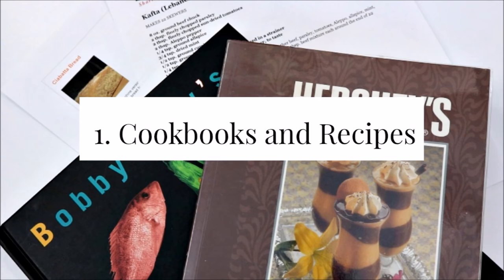Declutter the Kitchen | Clutter Free Home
Let's declutter our kitchens! Today, I am sharing 12 things to declutter in your kitchens so that you can enjoy a clutter free space with only the things you love and use. Let me know if you'd like me to do videos like this for other rooms of the house!

Detergent free, dye free, chemical free, fragrance free and it lasts for 1,000 washes! They now have organic essential oils that make your laundry smell amazing.

If you've never done zone cleaning before or if you have a lot of clutter you'd like to tackle first, I recommend following my Clean and Organized Home Challenge first. It's similar to zone cleaning, but you'll spend a couple weeks in each zone getting rid of clutter first and then deep cleaning. You can find all of the videos in my Clean and Organized Home Challenge in this playlist

I have zone cleaning videos from my previous home, too.